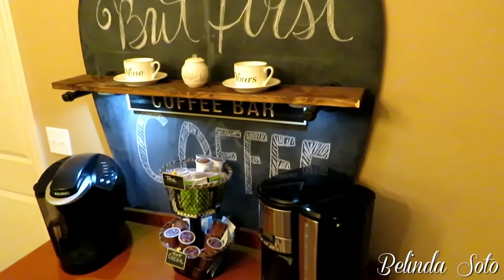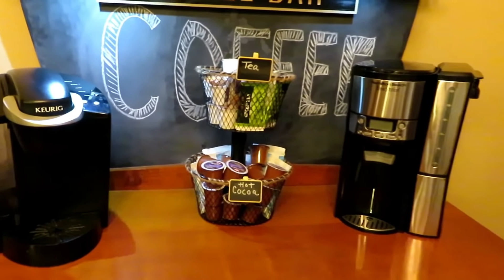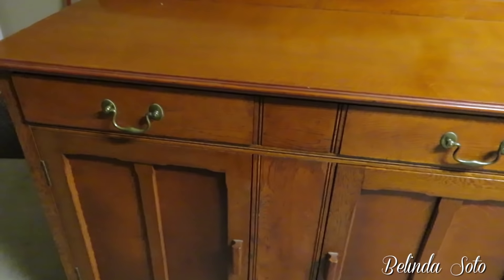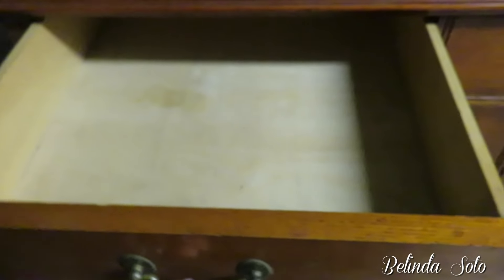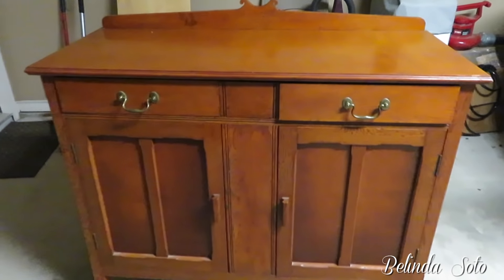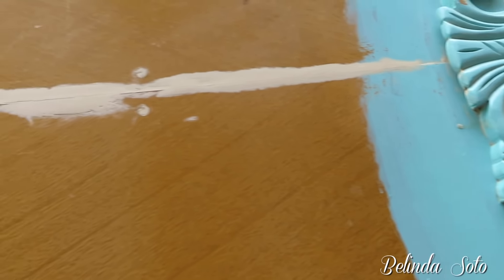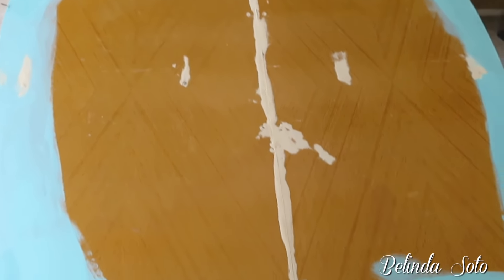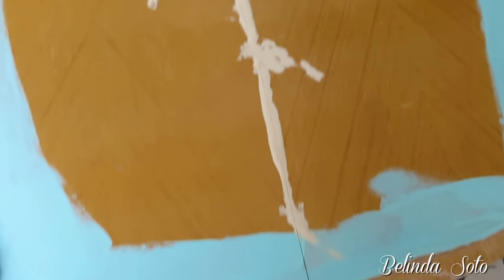How To Turn An Antique Cabinet Into A Coffee Bar| Special DIY For All You Coffee Lovers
Hello Beauties ~ Today I have a "Special How To" video. I will be turning an antique cabinet into a "Coffee Bar".